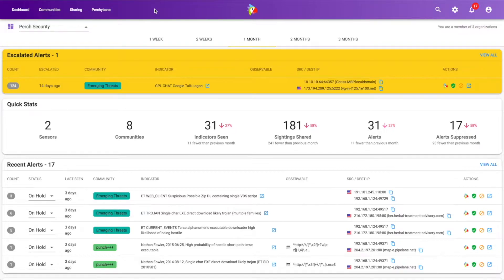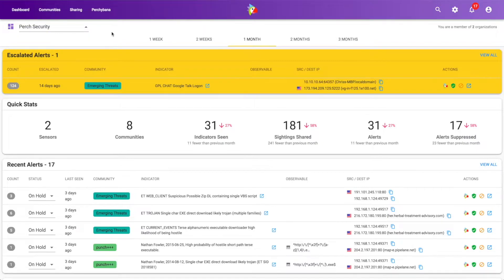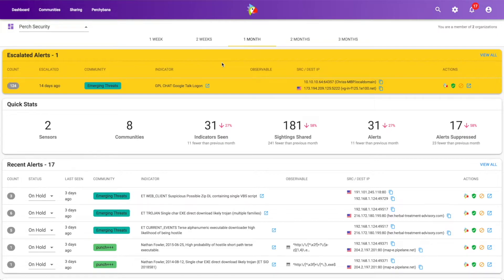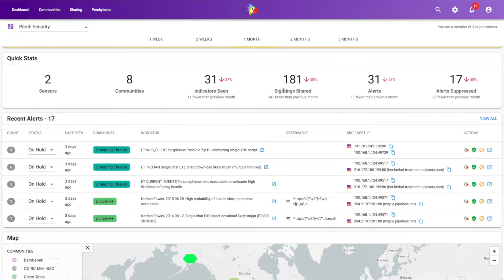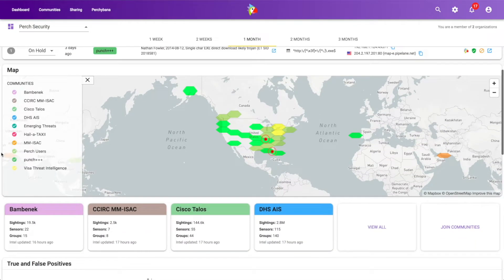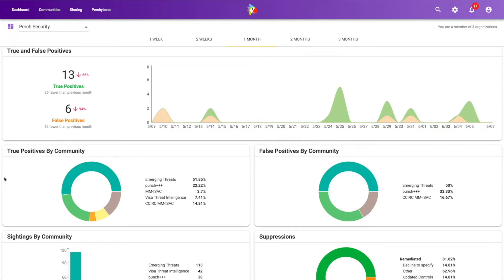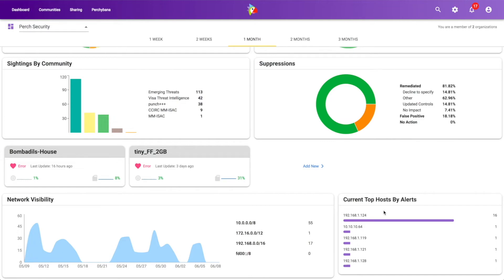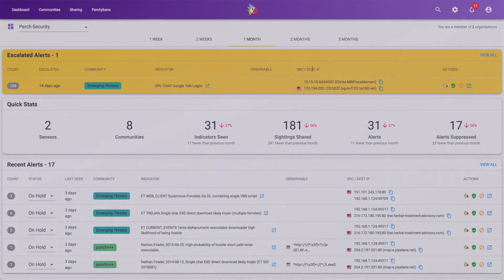Perch Dashboard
We all need a snapshot of what's happening before we delve in. Perch Security CISO Wes Spencer shows off Perch's Dashboard, which gives users exactly that.

Perch automates threat detection based on your preferred threat intelligence sources and manages your response. It's "set-it-and-forget-it" threat intel.